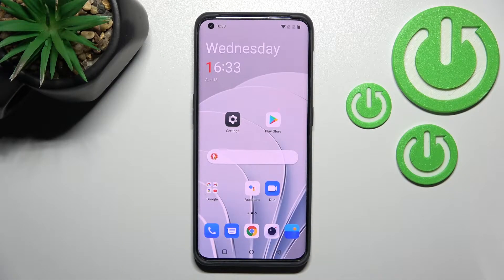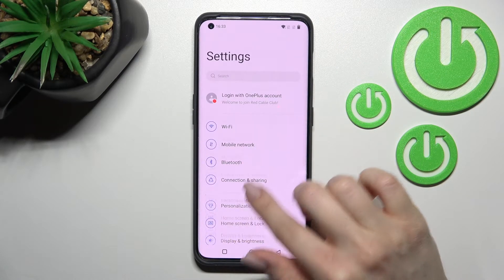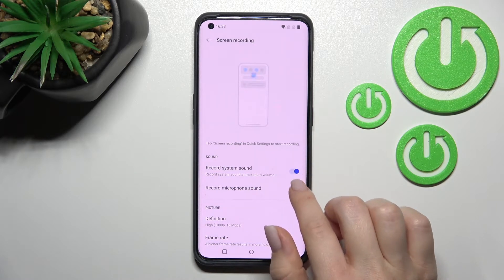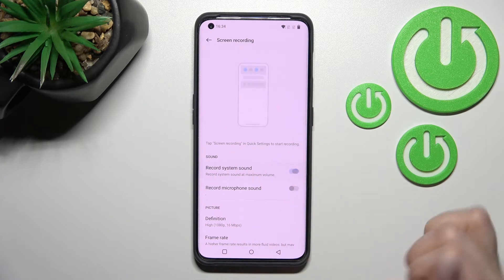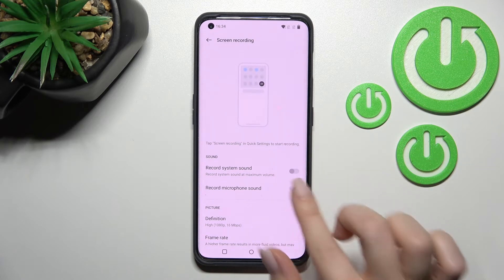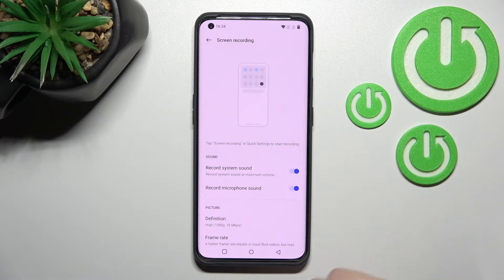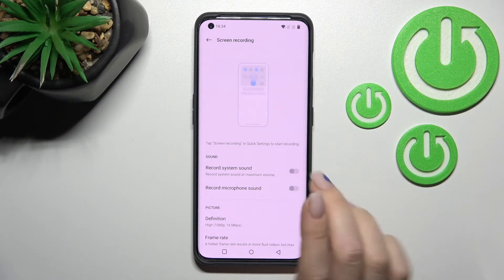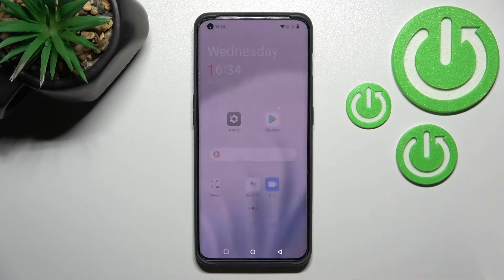OnePlus 10 Pro - Adjust Screen Recording Sound Settings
Find out more info about OnePlus 10 Pro:
If you want to change screen recording sound settings on Oneplus 10 pro, this video might be essential. Simply follow our step-by-step video tutorial and learn how to manage sound settings for screen recording on Oneplus 10 pro SmartphoneDevice. OnePlus 10 Pro has many Options and Features and you can see them all explained on our Youtube Channel HardReset.Info. If you found any of them helpfull be sure to leave us Like, Subscribtion and comment with questions and sugesstion below.

How To change sound settings for Screen Recording on OnePlus 10 Pro ?
How To adjust screen recording sounds on OnePlus 10 Pro ?
How To change screen recording sounds on OnePlus 10 Pro ?
How To manage screen recording sounds on OnePlus 10 Pro ?